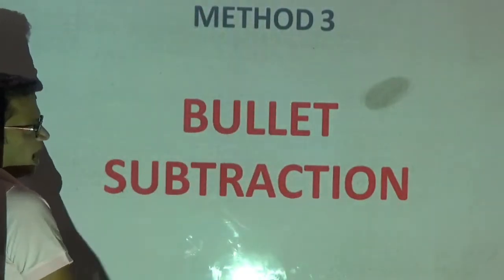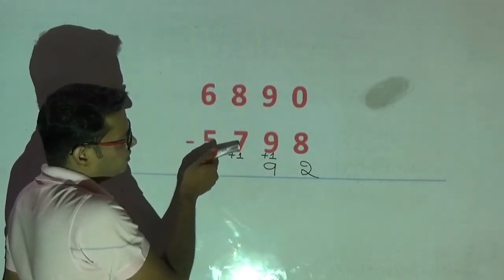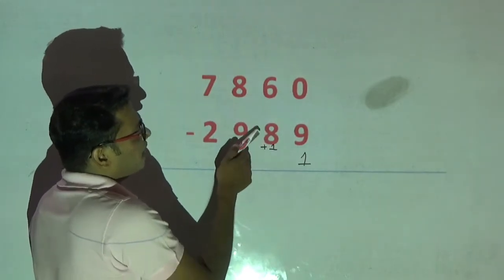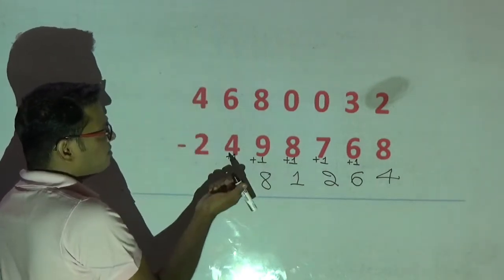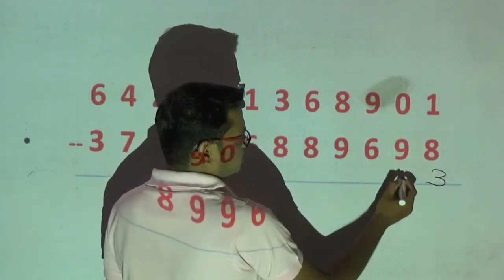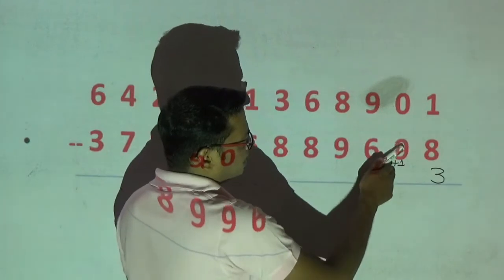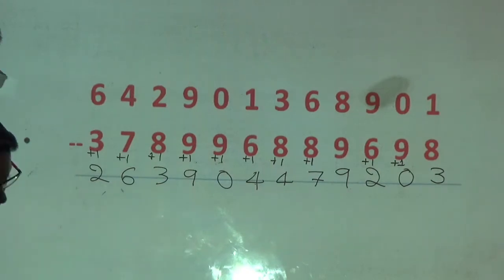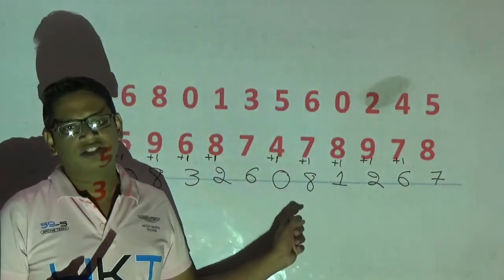Method 3: Bullet Subtraction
Just like a bullet